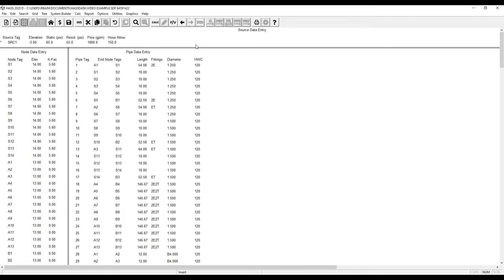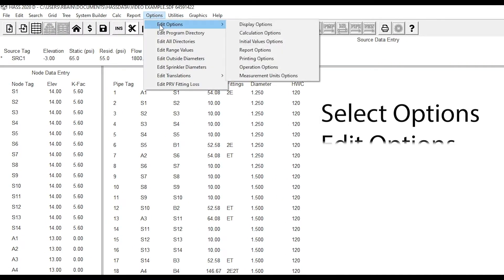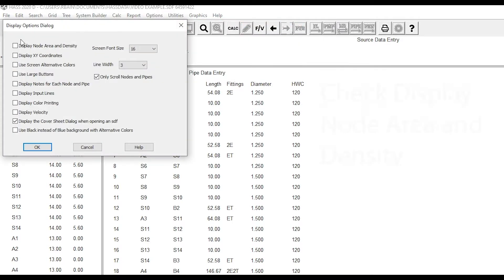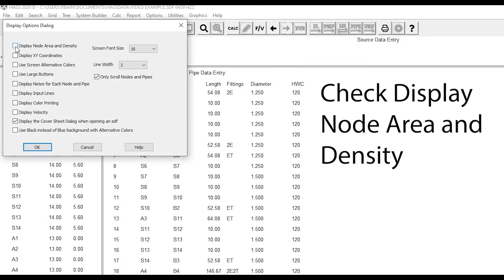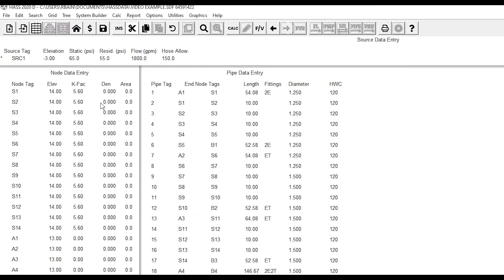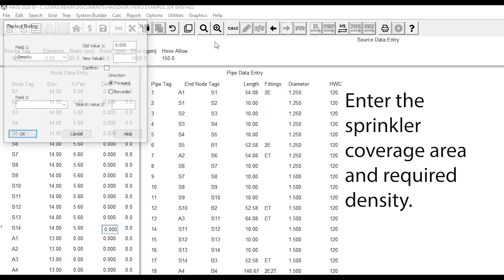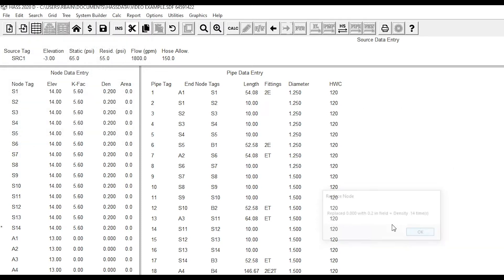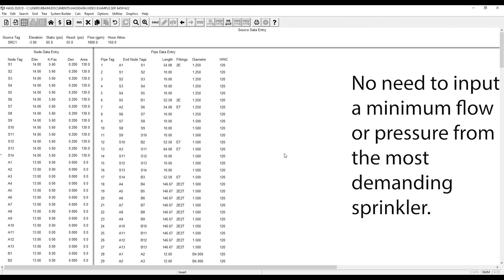Have HASS Calculate Min. Flow and Pressure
This video walks users through how have HASS calculate the required minimum flow and pressure for the most demanding sprinkler from the sprinkler coverage area and the required density.

for more information or if you have any questions about HASS.